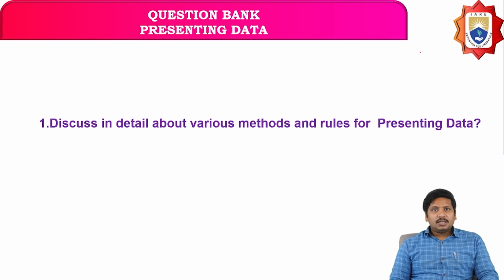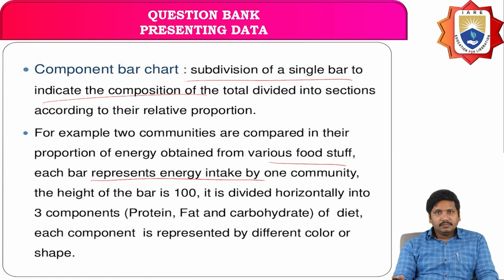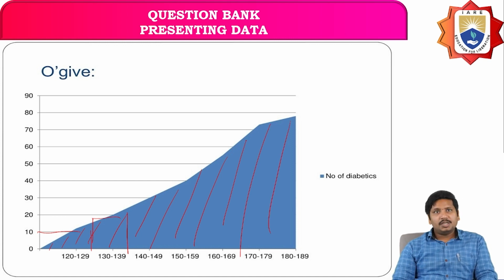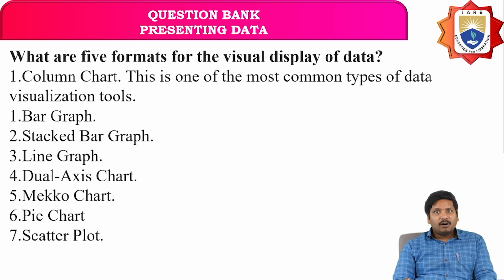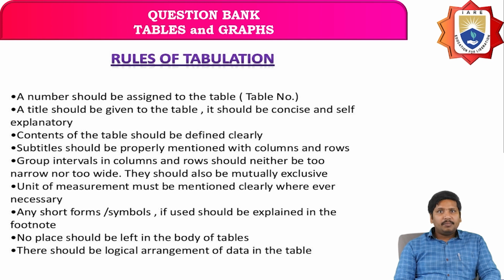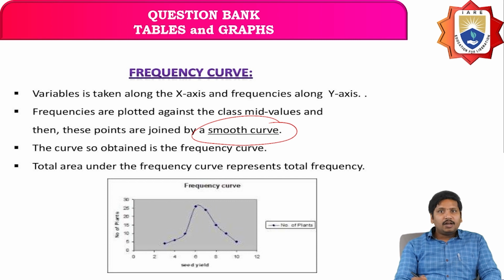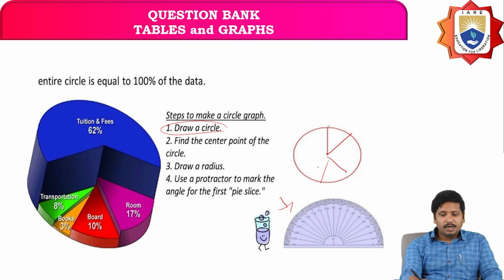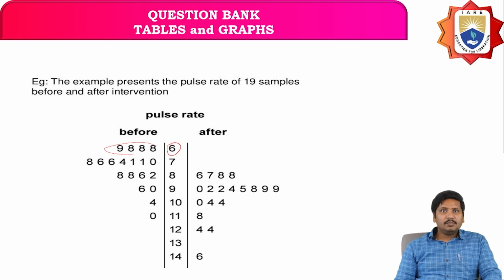Question Bank on Communicating data by Dr M Lakshmi Prasad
Question Bank on Communicating data by Dr  M Lakshmi Prasad | IARE

Telangana, India.